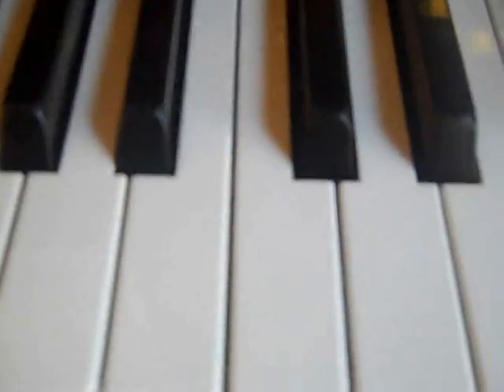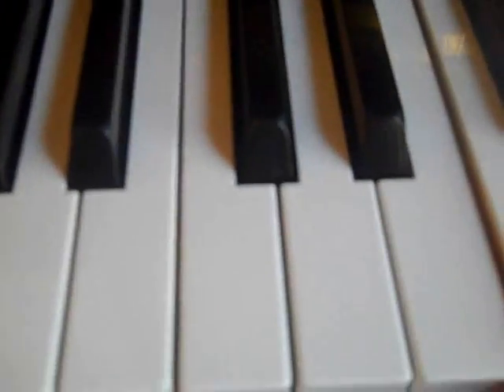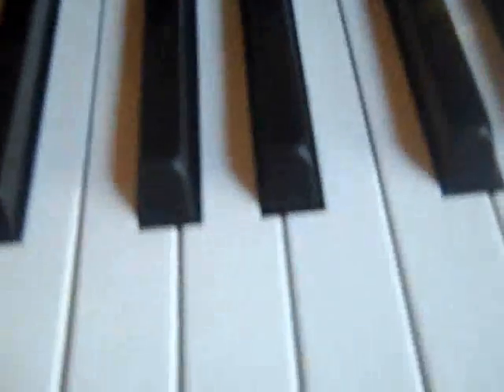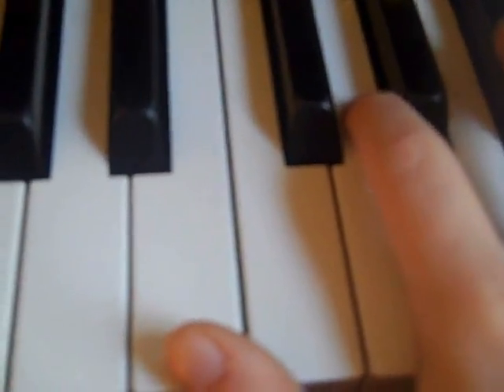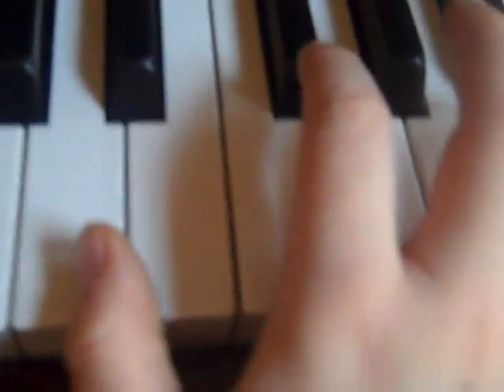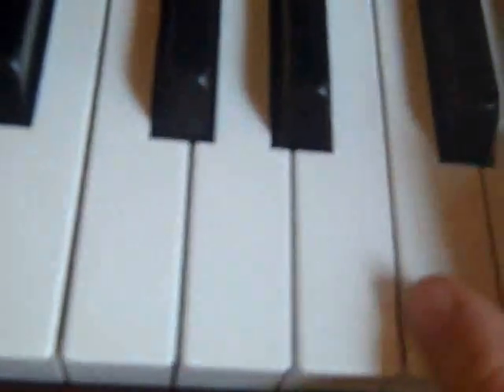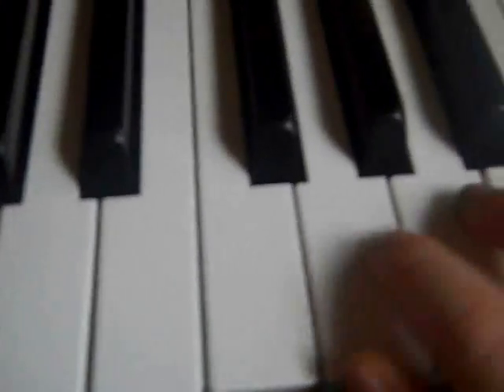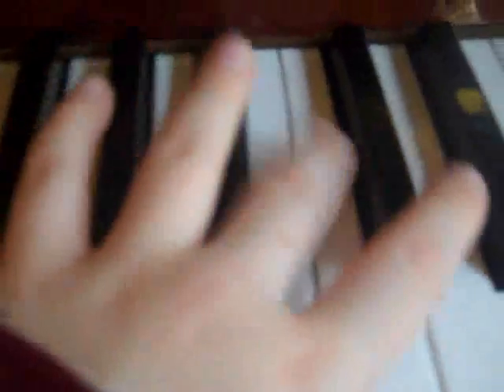How To Play Piano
Learn In the Hall of the Mountain King, Fur Elise, Tocatta and Fugue